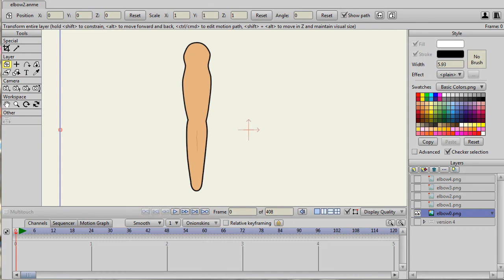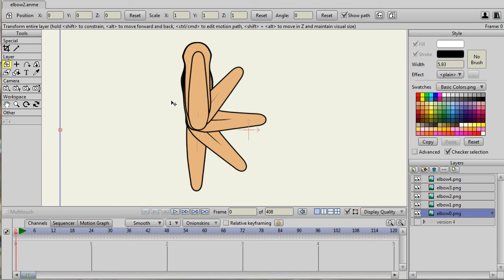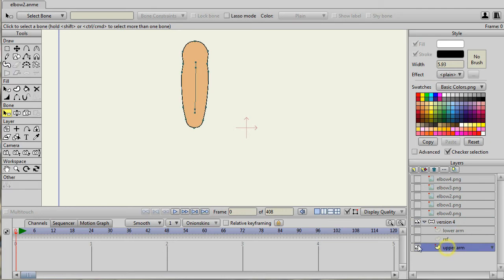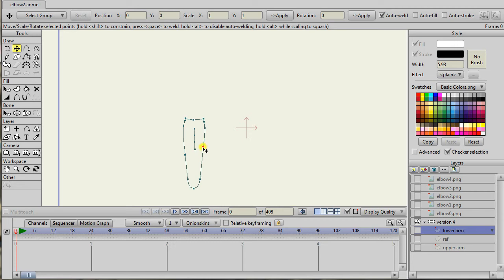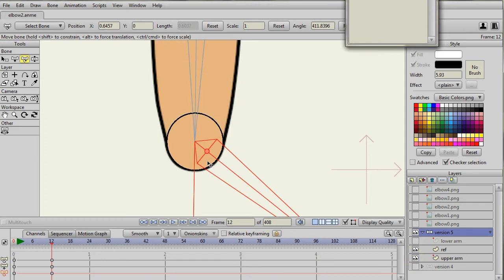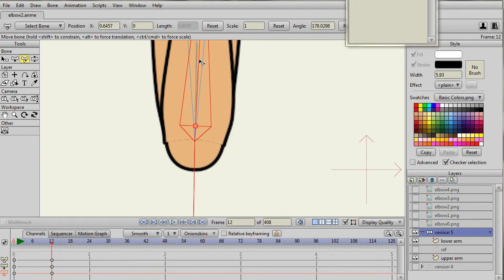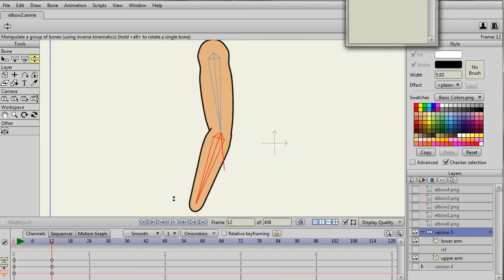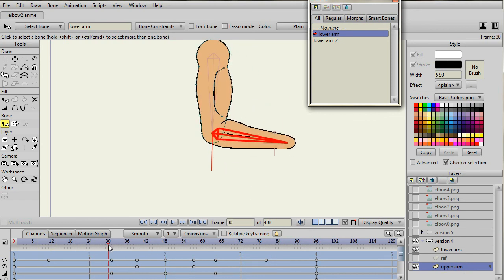Smart Bones - Advanced muscular elbow movement in Anime Studio Pro 10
Shows how to create elbow movement that swings through the bottom and top and also shows realistic muscle movement. This is created in Anime Studio Pro 10. It uses smart bones to create the elbow movement. This assumes that you already understand smart bones and vector drawing in Anime Studio.